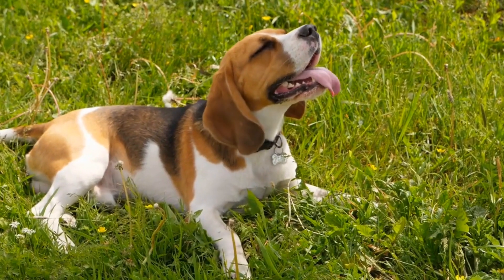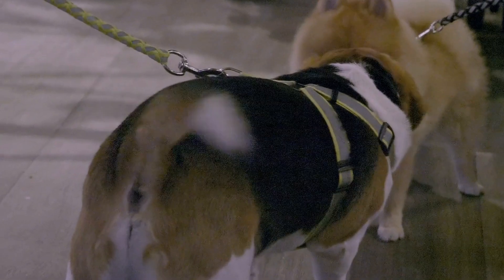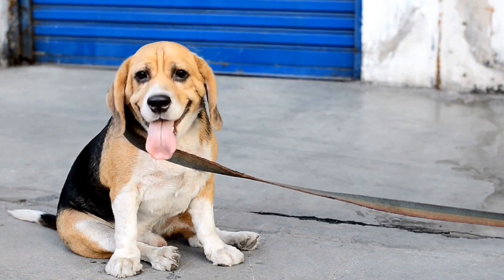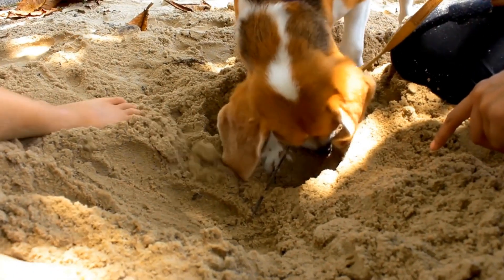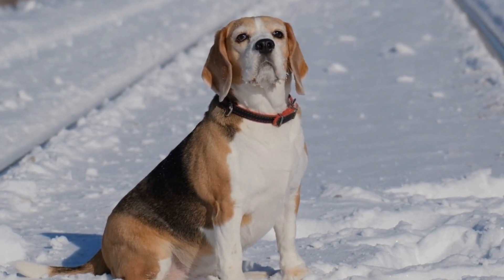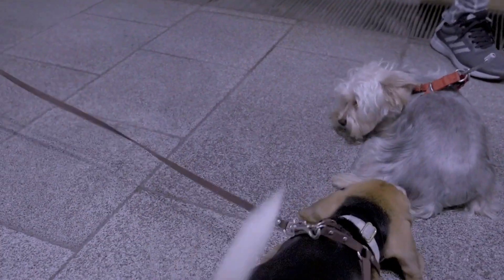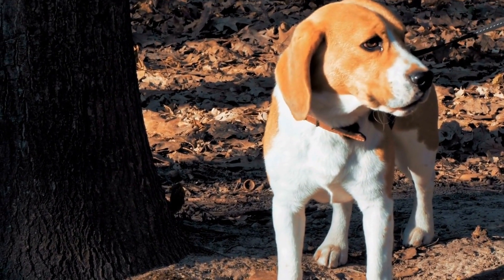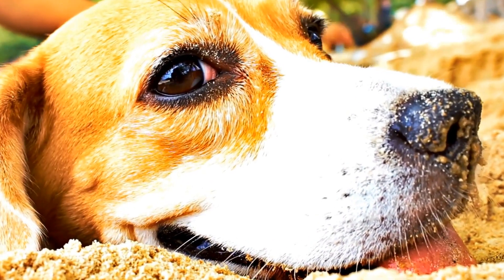Tackling Beagle Aggression Towards Cats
Beagles, Aggression, Cats, Pet Owners, Training Solutions - Beagle aggression towards cats can be concerning for pet owners. This video explores the reasons behind beagle aggression and provides training solutions to help alleviate this issue.